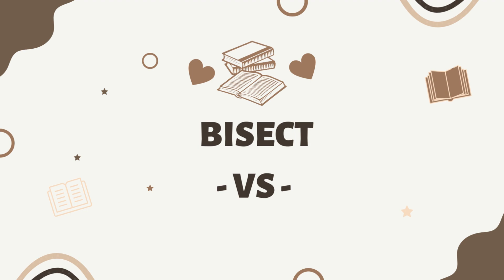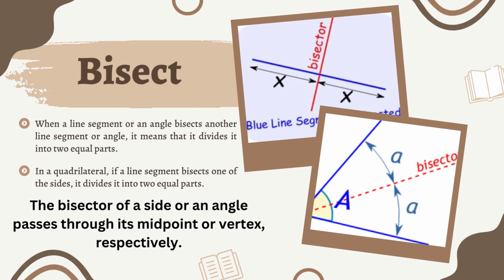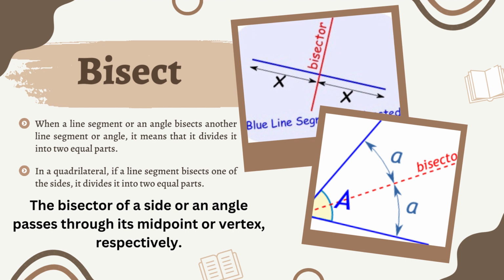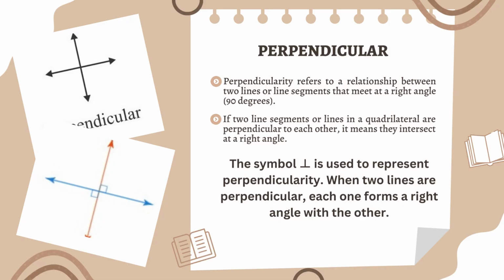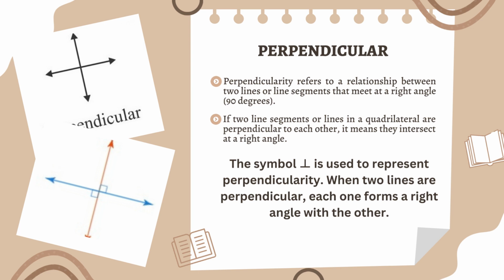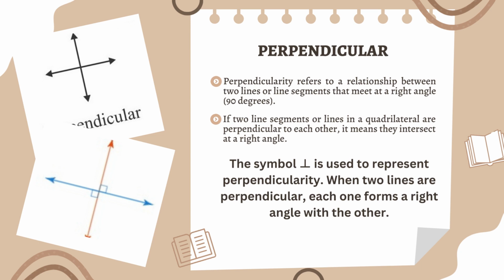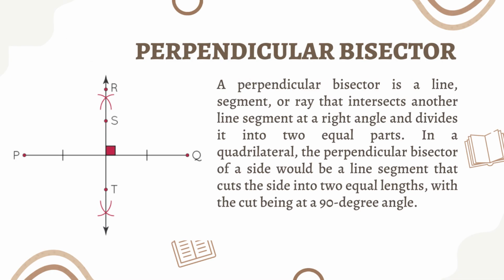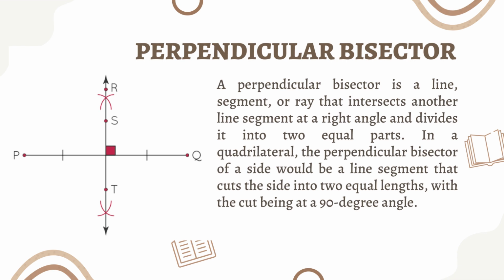"The Art of Bisectors and Perpendicularity"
A bisector is a line, ray, or segment that divides another line, angle, or segment into two equal parts. It cuts through the midpoint, splitting it into two congruent segments. Perpendicular lines, on the other hand, intersect at a right angle (90 degrees) and create four right angles at the intersection point.